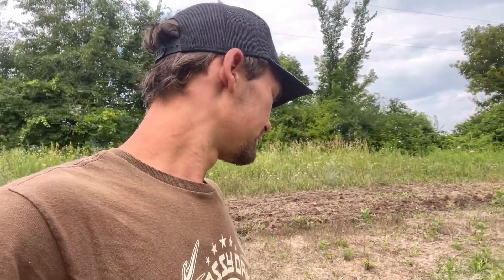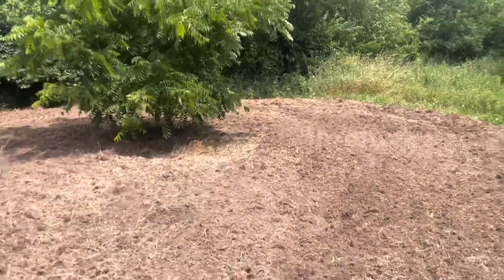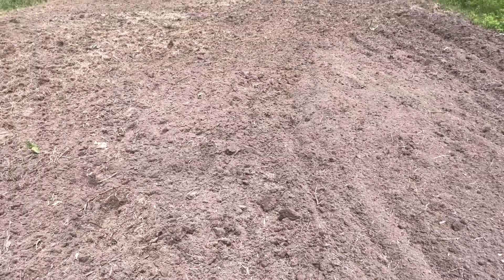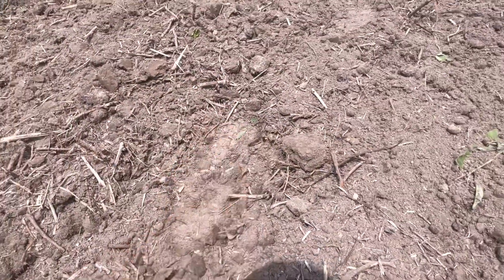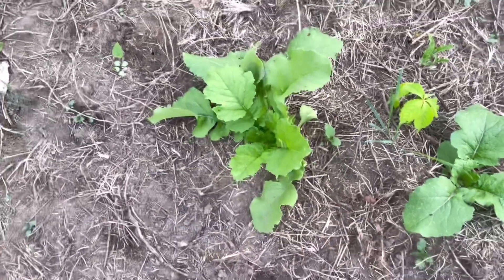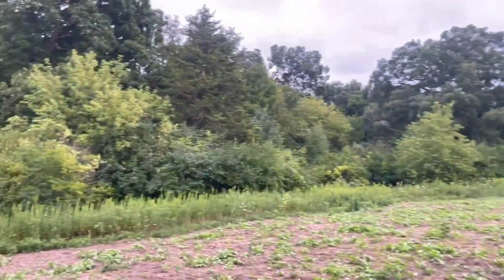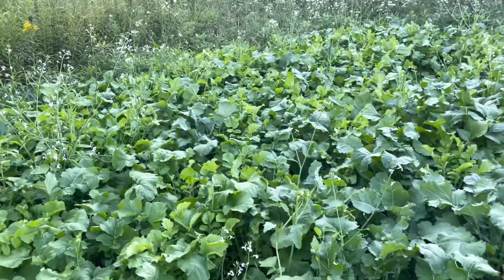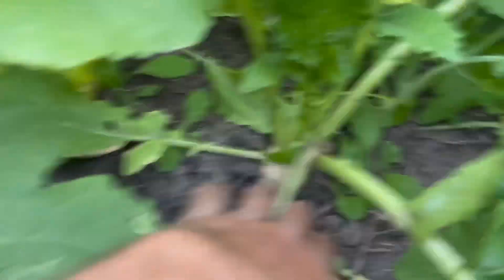First Year Brand New Brassica Food Plot